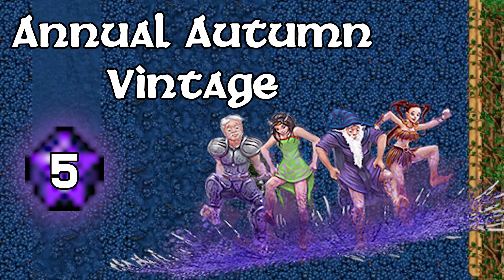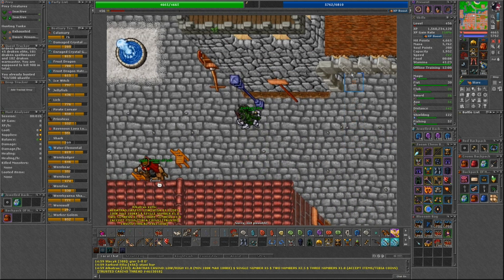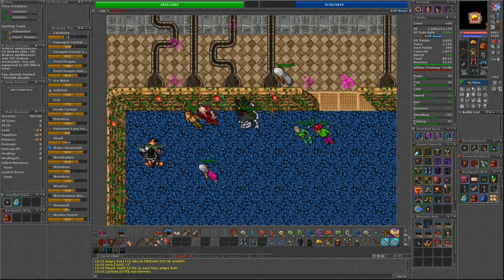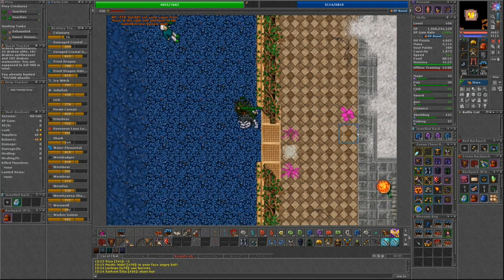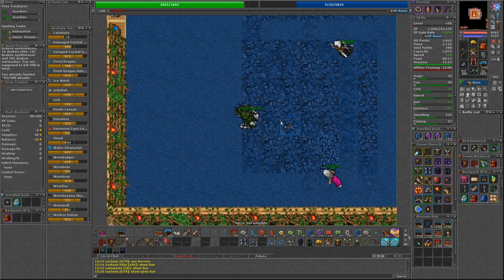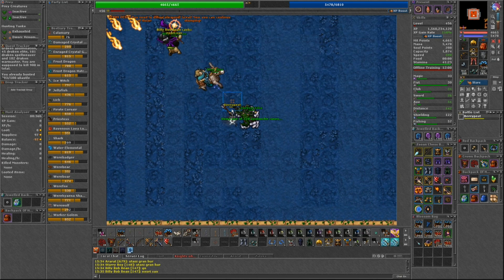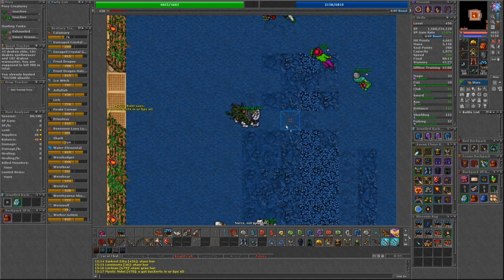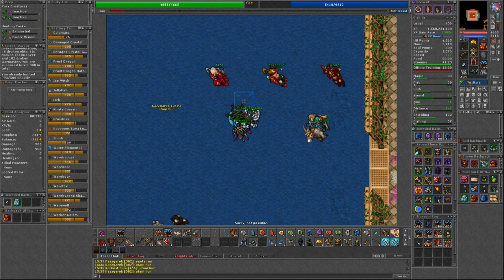Annual Autumn Vintage Event Guide [Berrypest Bestiary]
Hello everyone, in this video I will be describing how the Annual Autumn Vintage event works and how to unlock Berrypest in the Bestiary. The event runs twice every October. From the 1st until the 8th and the 17th until the 24th. There are 7 days of rewards after each event if your world manages to successfully complete it.

Bunches of Winterberries can be dropped by many creatures when the event is active such as Dragons, Deeplings, Quaras, Trolls, and more. You can find the full list of creatures

Each character can turn in 10 Bunches of Winterberries each day. Once 100 have been turned in the phase starts which the players have to process the Winterberries. This has to be done 40 times to succeed in the event which means 4000 Bunches of Winterberries total.

During the phase to process the Witnerberries it is possible for Berrypests to spawn. Throwing one AoE rune should be enough to complete the bestiary entry. They have 500 health, are neutral to all damage types, and only require 5 kills to complete. If you do complete them you will be rewarded with 5 Charm Points.

If your server is successful Health, Mana, and Spirit Potions will be 33% more effective for the 7 days following the event. Also, contributing  Bunches of Winterberries for 3 separate years during the event you will gain the Berry Picker achievement worth 4 points.

Hopefully this guide can help you complete the event on your server and unlock the bestiary entry if that is what you're here for.